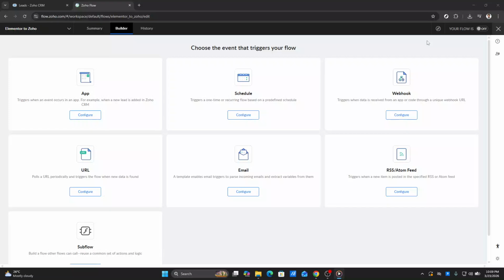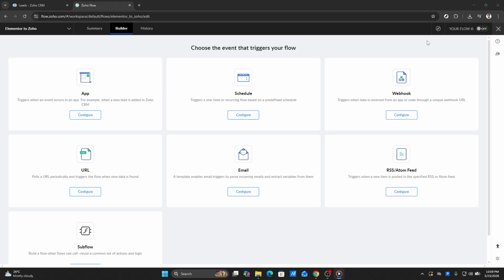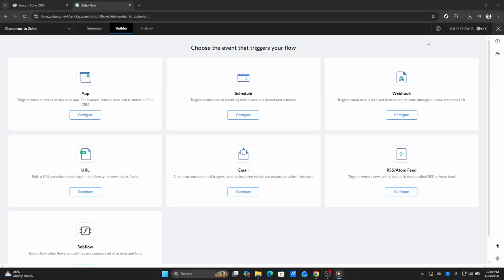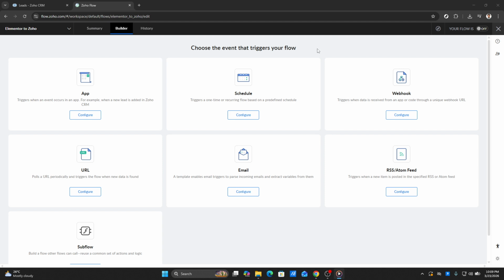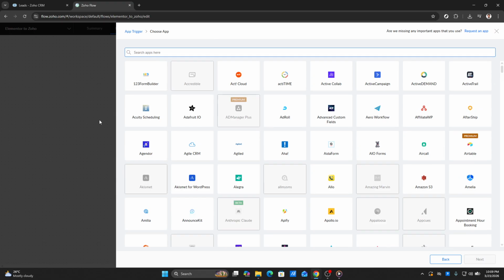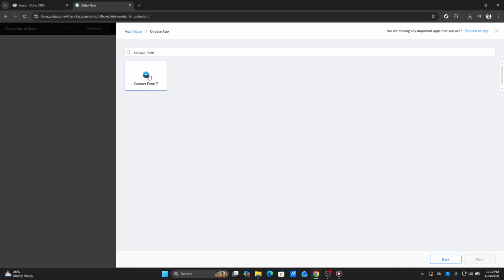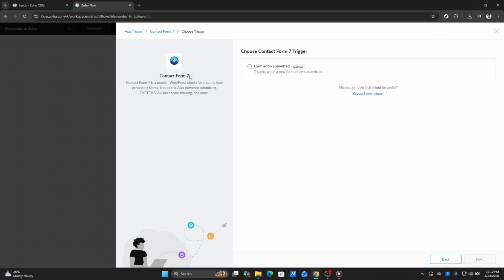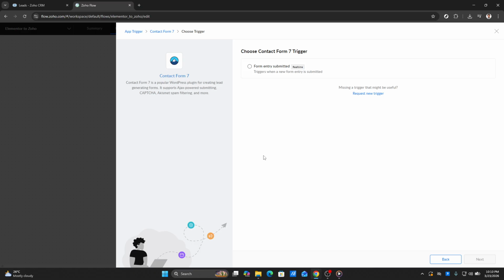How to Integrate Contact Form 7 With Zoho CRM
In this video, I’ll show you how to integrate Contact Form 7 with Zoho CRM.

The method is very simple and clearly described in the video. By following all the steps, you’ll easily learn how to integrate Contact Form 7 with Zoho CRM on your website